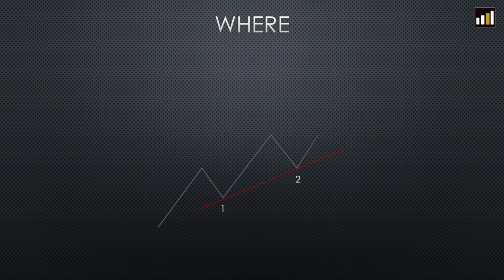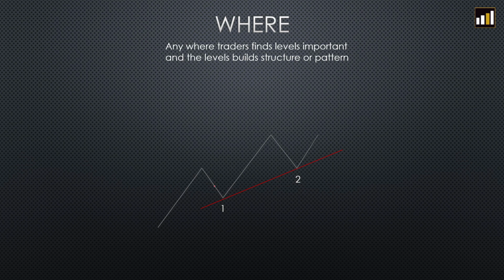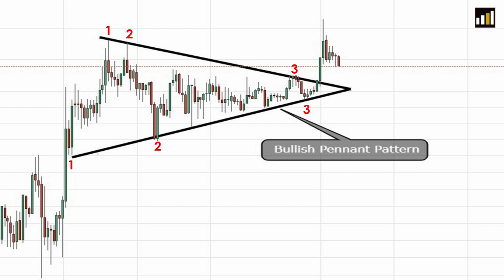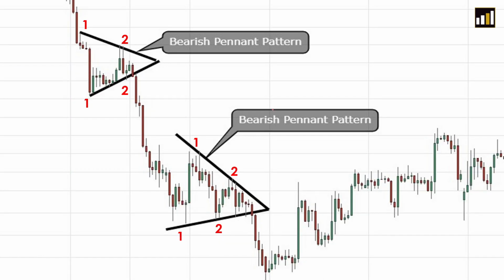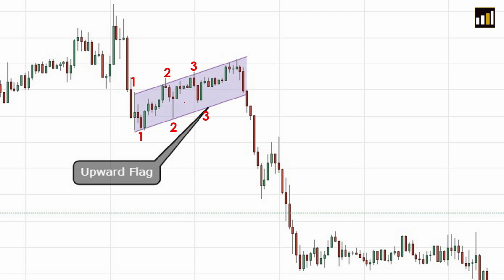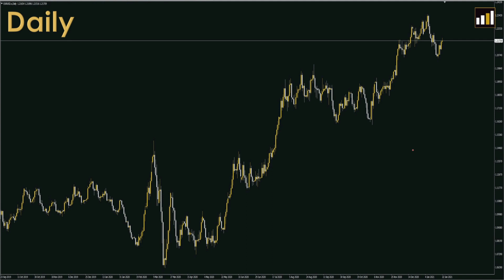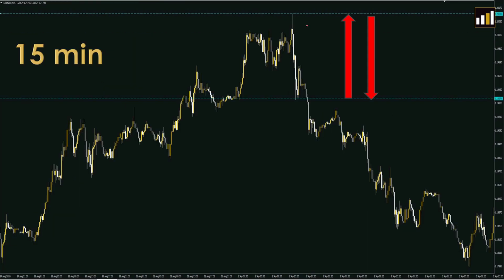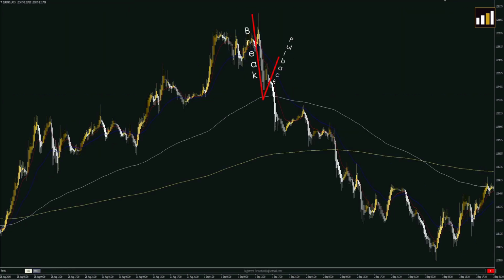Scalper 2 Where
In yesterday's video, I showed you what to look for, in this one you will learn where to find it.